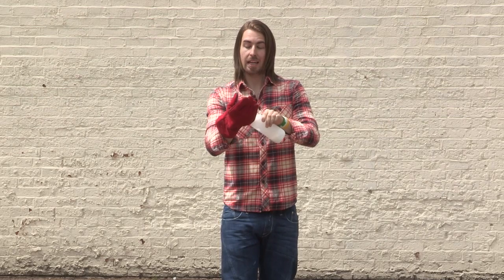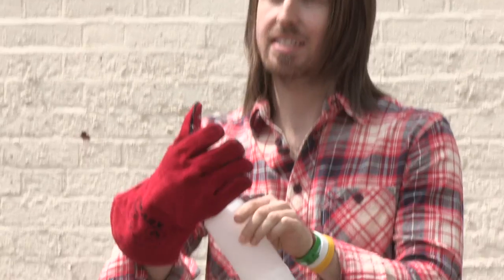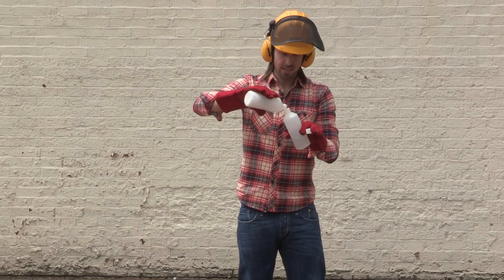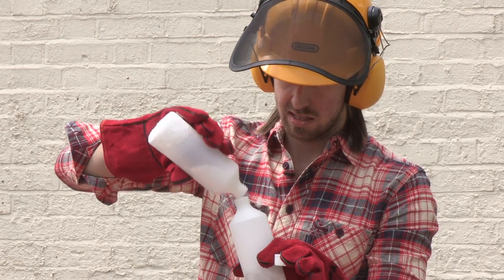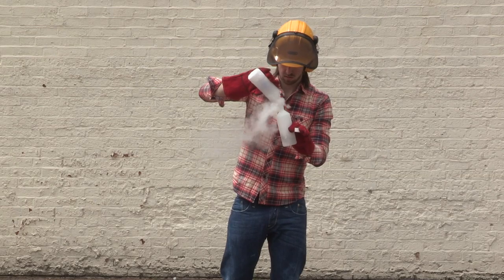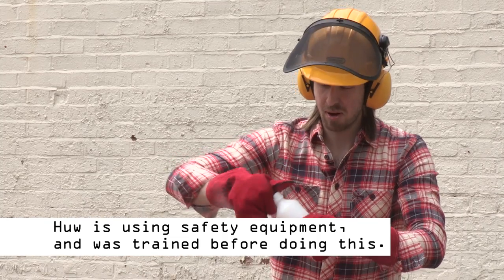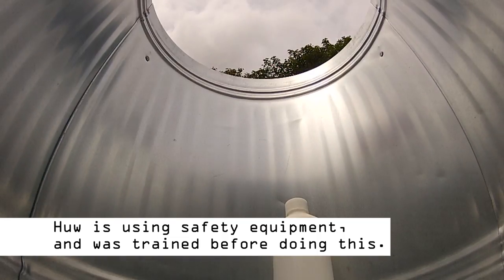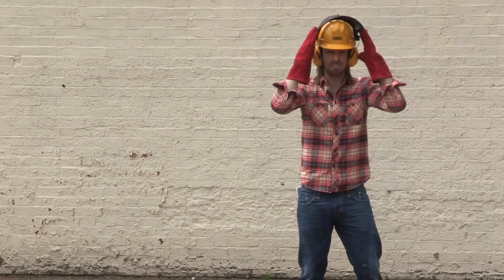Ping Pong Ball Explosion: The Little Bang Theory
In this week's episode of The Little Bang Theory, Huw re-created the ping pong ball explosion using 1500 ping pong balls!

Videojug video of the week: 10 Life Hacks You Need To Know About